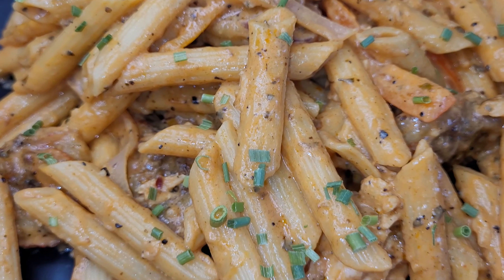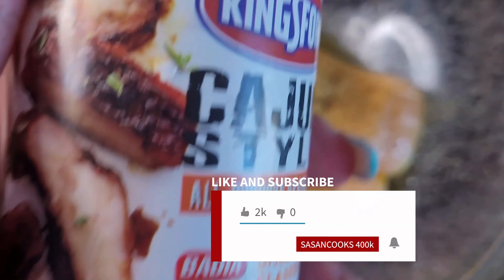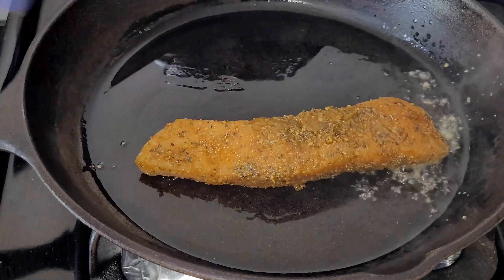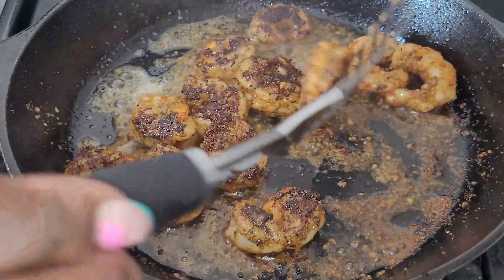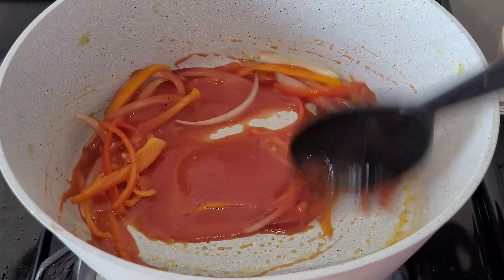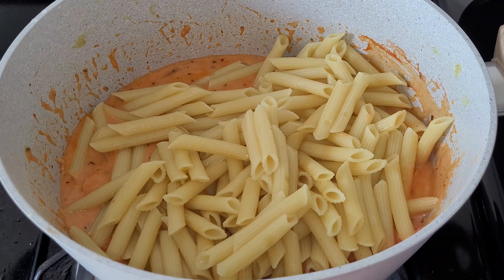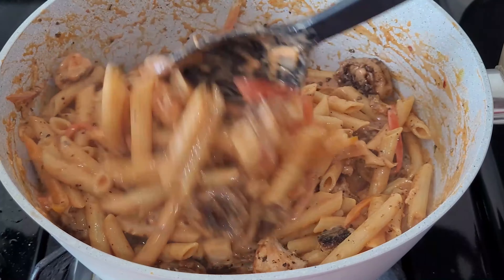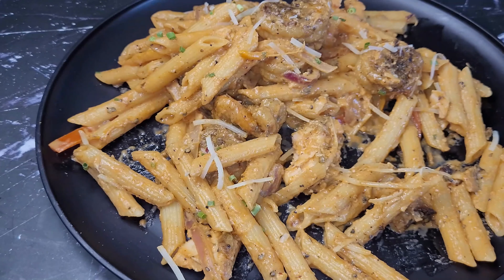Seafood Pasta (with Shrimp and Salmon)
Hi Friends!  Check out my recipie for Seafood Pasta with Shrimp and Pasta.

Ingredients:
-2 Cups Pasta

-2 Salmon Filets
-12 Shrimp (peeled and deveined)

Seasonings:
-1 Tablespoon Olive Oil
-1 Tablespoon of Seafood Seasoning
-1 Tablespoon of Garlic Powder
-1 Tablespoon Cajun Seasoning
-1 Tablespoon of Oregano

**The above ingredients will be enough seasoning for both shrimp and salmon.  You can add seasonings more seasoning if you desire."

Sauce
-1 Cup of Tomato Sauce
-1/2 Cup of Heavy Cream
-Bell Pepper and Onion (how much you desire)
-2 Garlic Gloves
-1 Teaspoon Oregano
-1 teaspoon Cajun Seasoning
-Pinch of Sugar
-1/4 cup Pasta Water (optional)
-Pinch of Red Pepper Flakes or Cayenne Pepper
-Garnish with Parsley or Chives